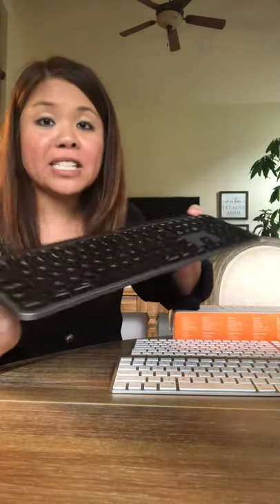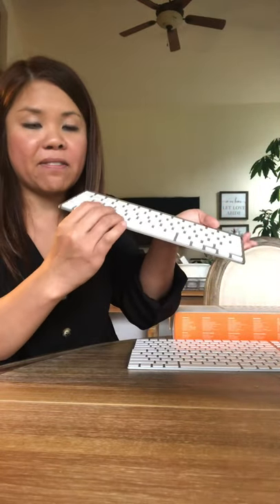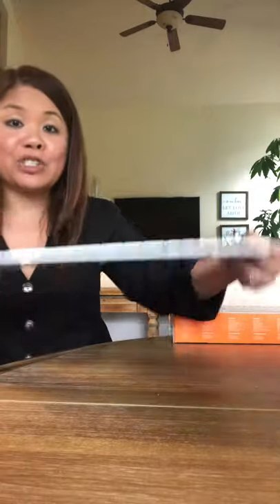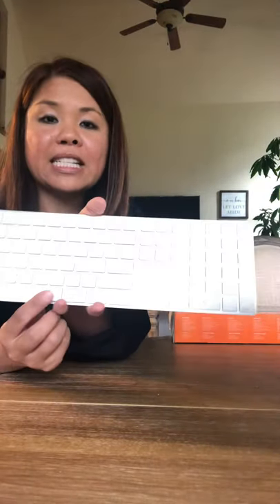Honest Review Keyboards - Raves and Rants Mx Keys, Apple Keyboard, Anzio MK Mac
This is a quick review of all the keyboards that I have tried over the last several years. My intent is to be able to type faster and more accurately. I think everyone has their own personal opinion on how tactile they want their keyboards to be.

In this review, I’m doing a quick rant on:
○ Logitech MX Keys
○ Apple Magic Keyboard with Numeric Keypad
○ Apple Magic Keyboard (no Keypad)
○ Azio MK Mac Backlit Mechanical Keyboard USB

OTHER OFFICE GEAR I OWN:
○ BEST Chair

BLOGGING SOFTWARE I REALLY USE

START YOUR BLOG (LEARN HOW)